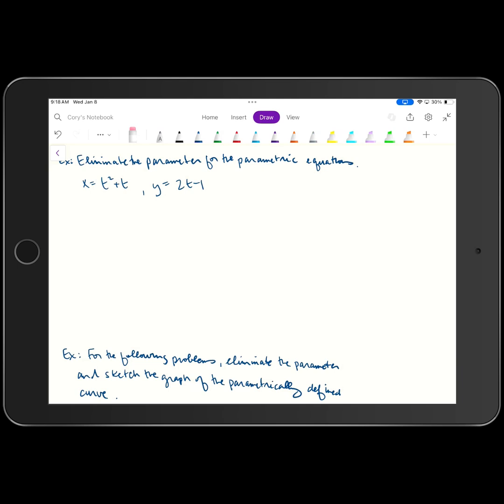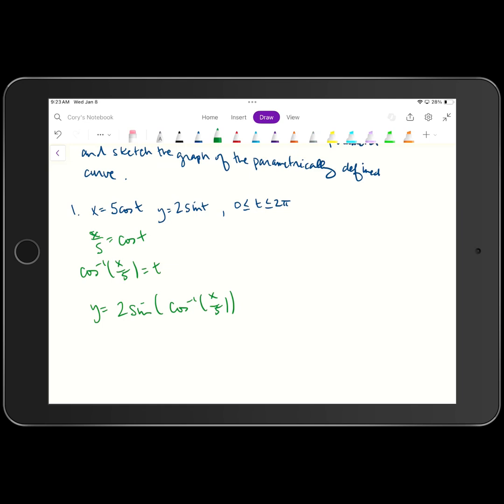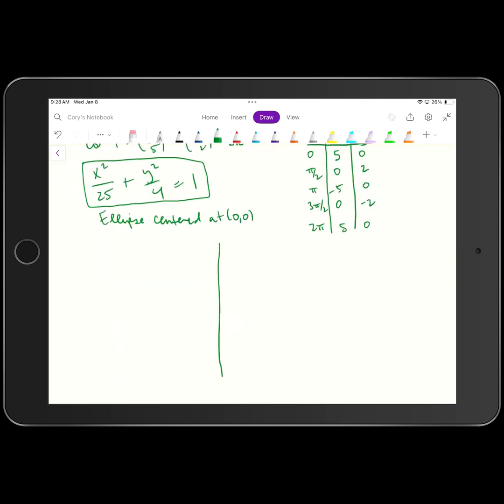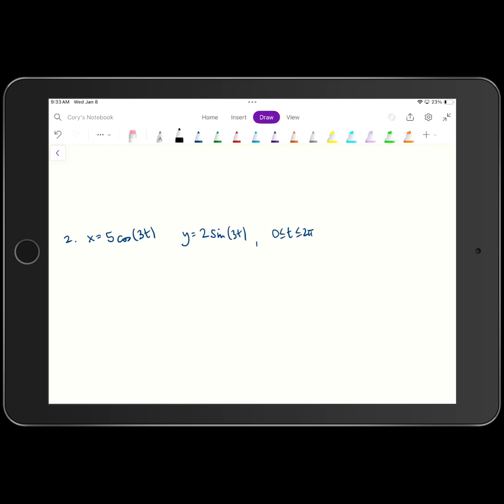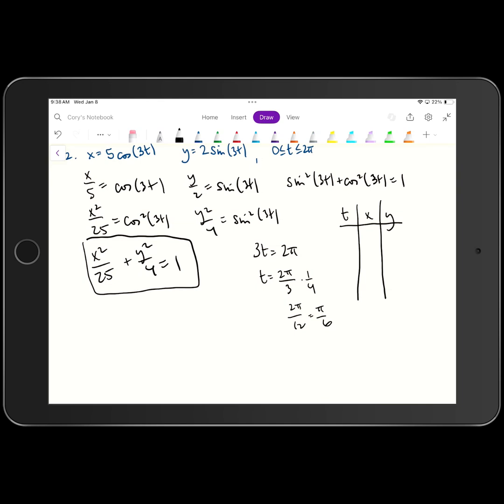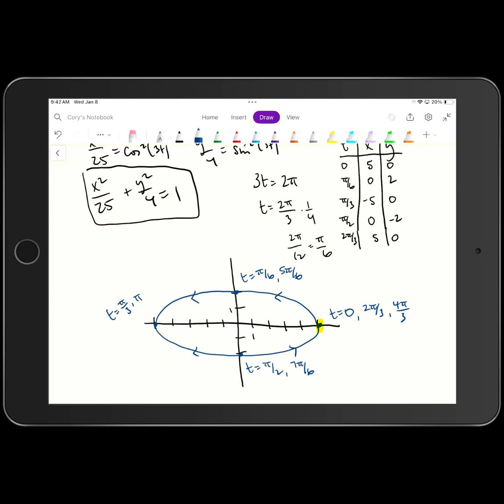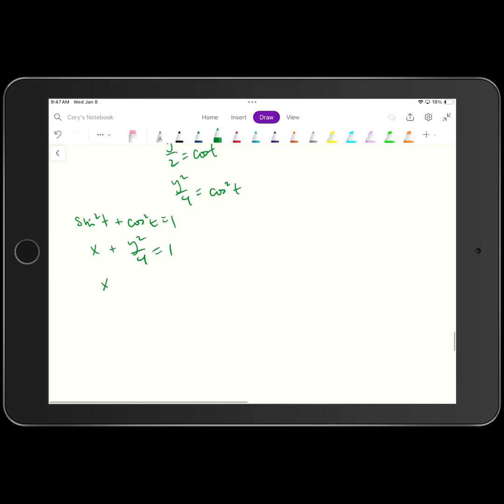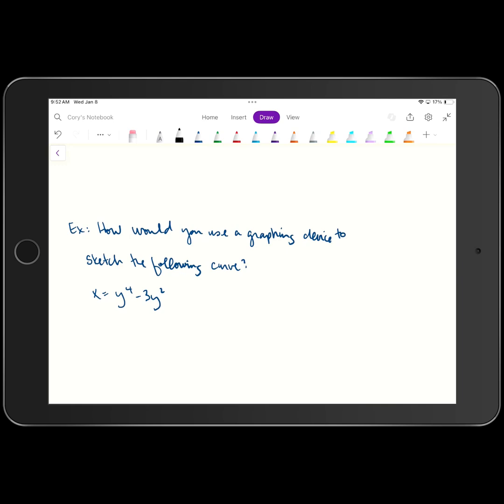Section 10 1 Conclusion